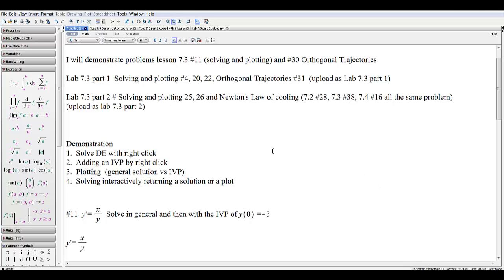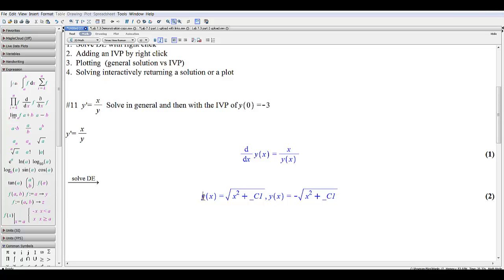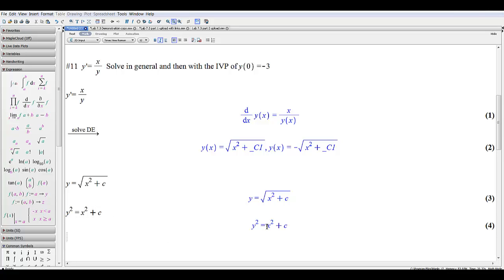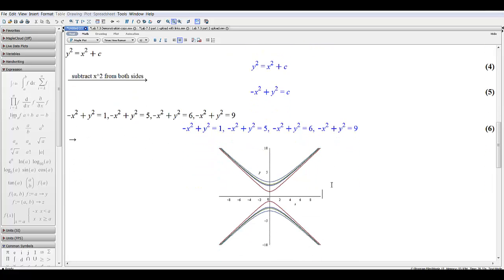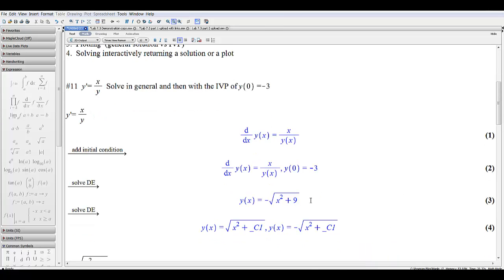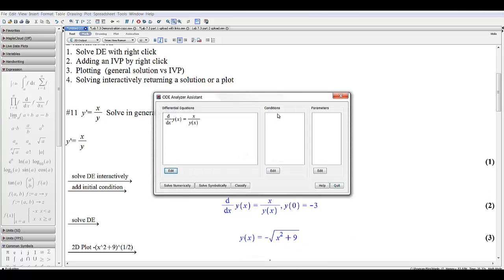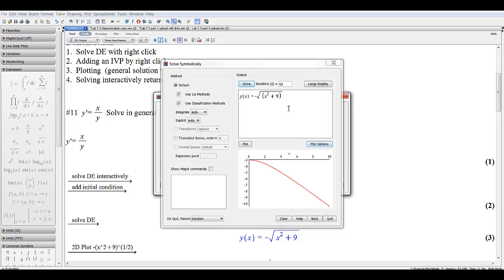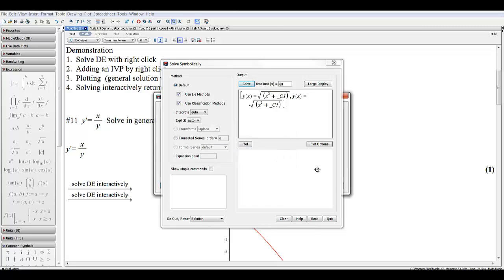Lab 7.3 Diff Eq solving edited form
Solving Differential Equations with Maple